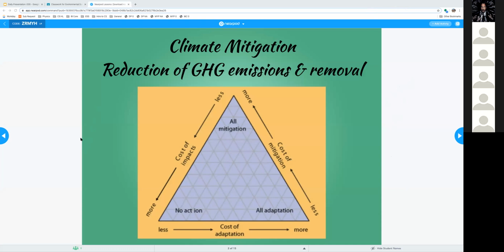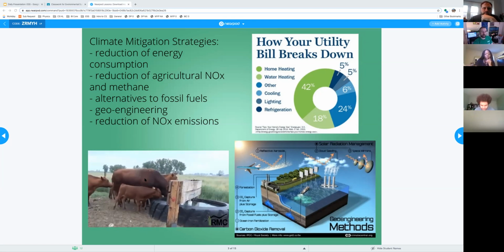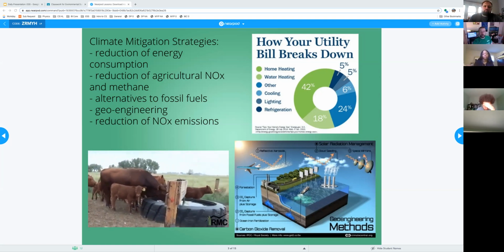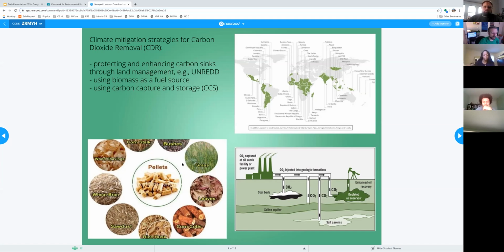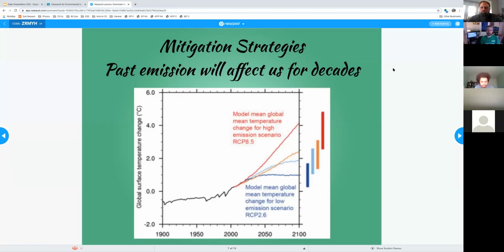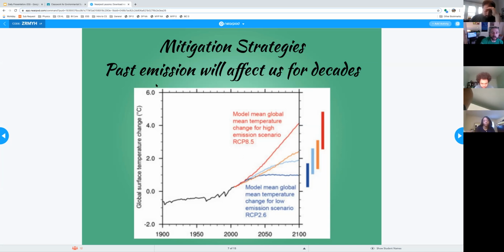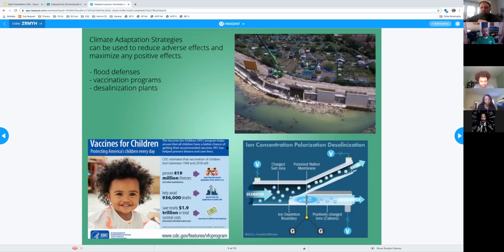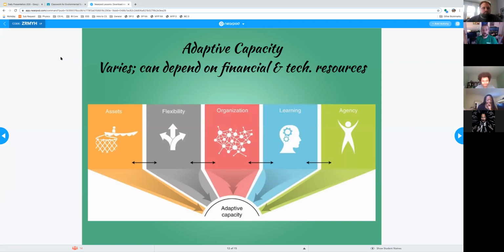ESS 4/2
Lecture 7.3